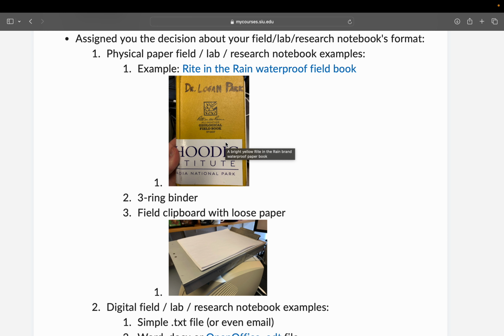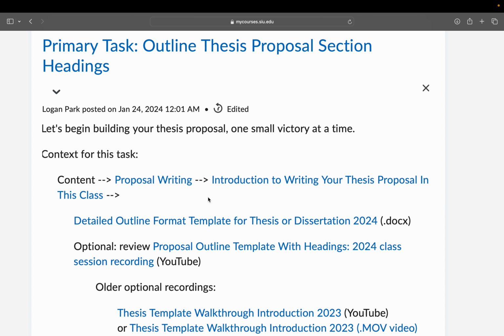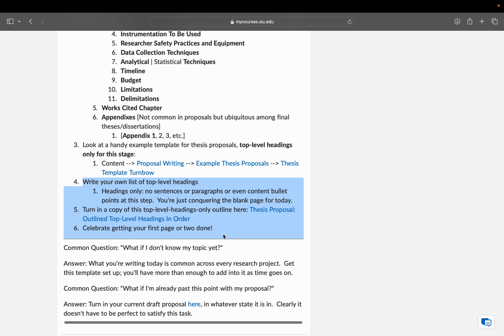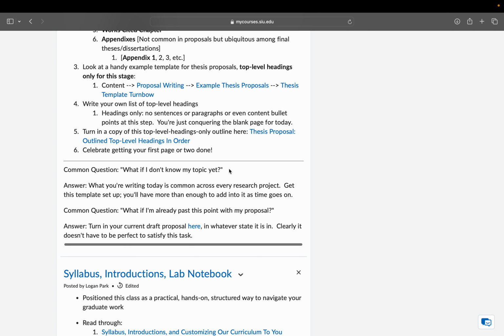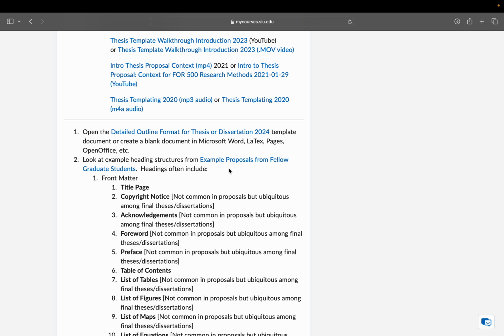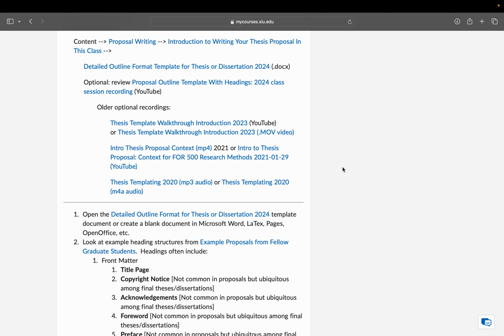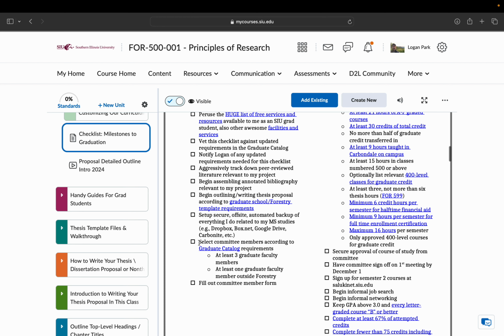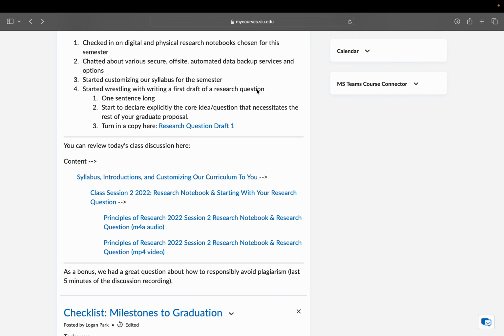Milestones to Graduation Checklist and Annotated Bibliography